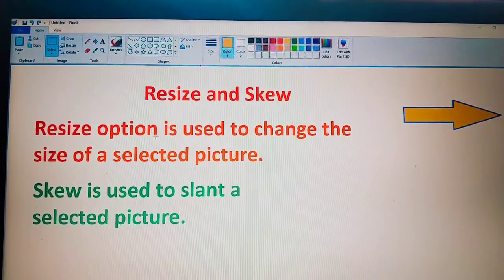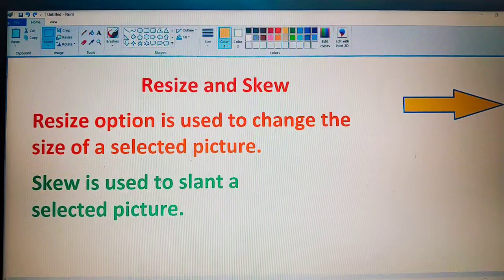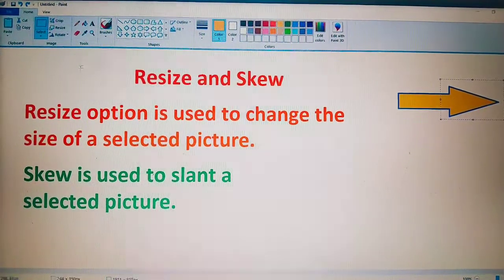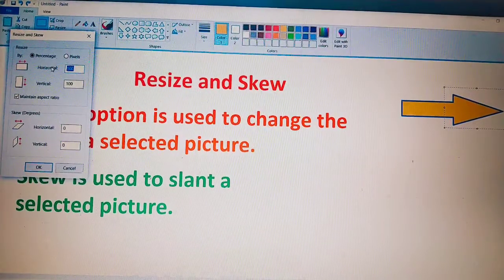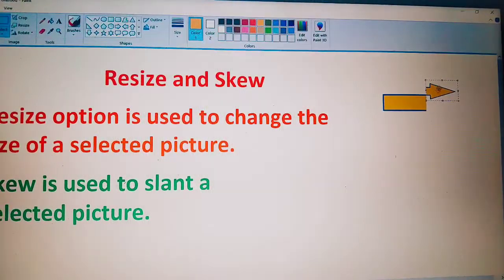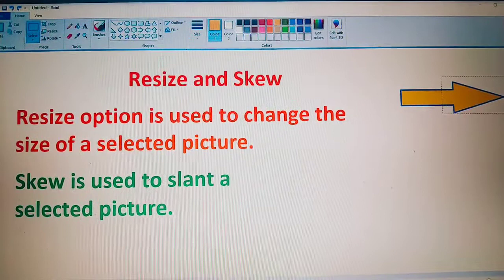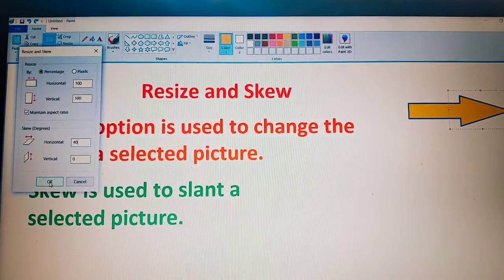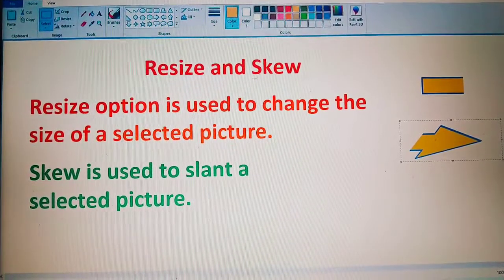Resize and Skew | MS Paint